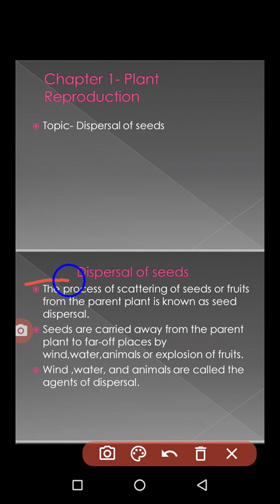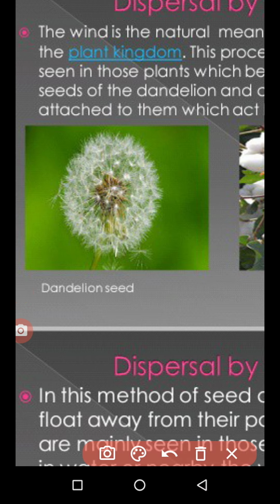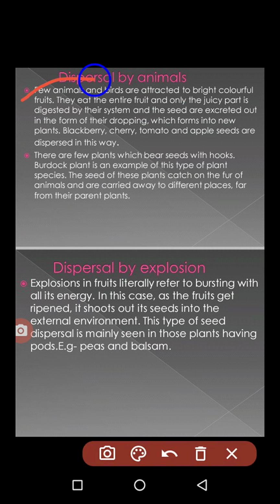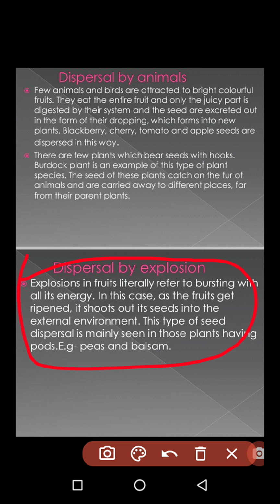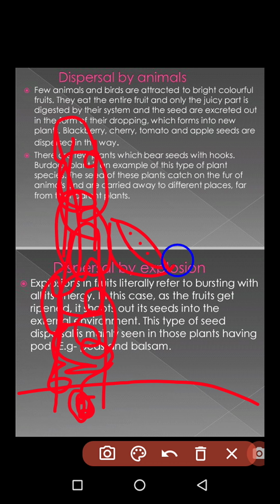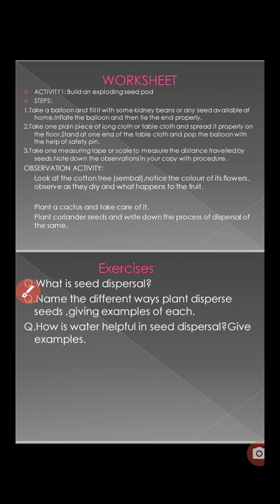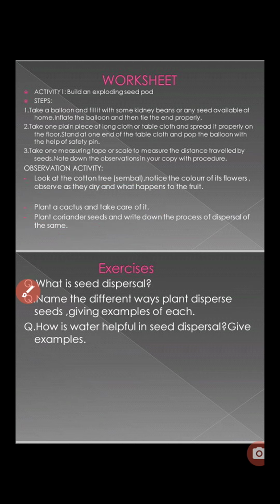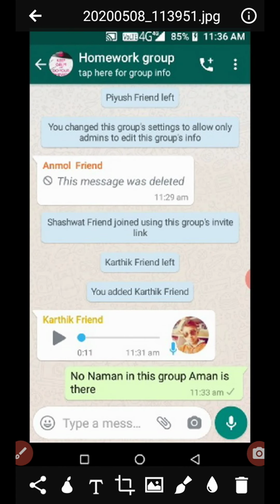Science class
To study and chapter easily